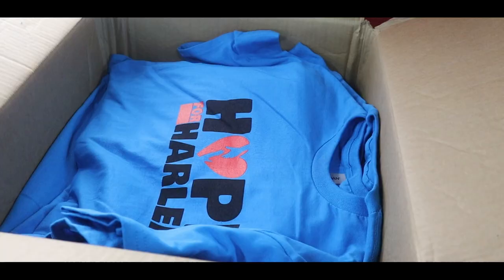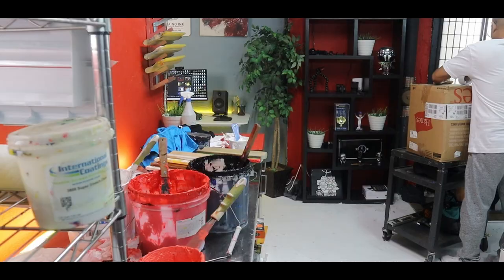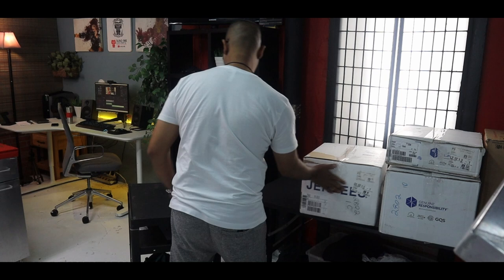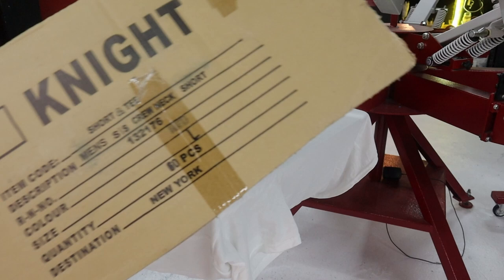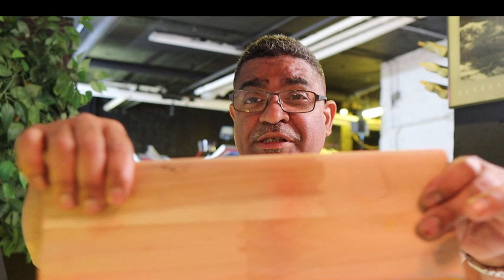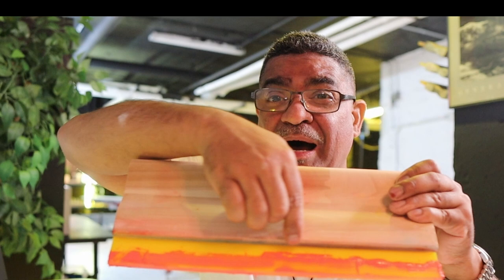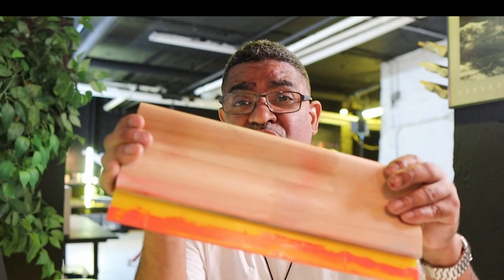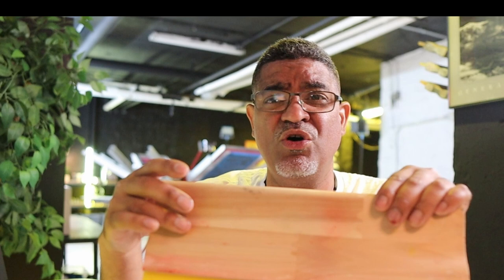SCREEN PRINTING BASICS | These 3 Tips Will Improve Your Screen Printing Game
In this screen printing basics tutorial these three tips will improve your screen printing game.
Tip number 1 how much off contact is too much?  How much off contact is too much. In screen printing textiles we use what’s known as off contact. It’s something critical to know.

Tip number two. So, if you have ever wondered how much squeegee pressure is too much then this video is a must see. I briefly discuss how you know when you’re using too much squeegee press and what it can do to your printing.

Tip number 3. How much plastisol ink you have to place on the screen?
Placing too much plastisol ink on the screen is not a good idea. in this video I will explain the reason not to place too much ink.

Not using off-contact
I wrote a whole post about this. In short, you should keep a bit of gap between the screen and the substrate so it doesn’t stick together as you push/pull ink.

Using WAY too much ink
Unless you’re printing a 100 pieces at once, most beginners don’t need to use more than a few spoonfuls of ink. Too much ink on the screen will no doubt make it harder to manage the glob.

Squeegee-ing down too hard
You want a firm grip with a firm push (or pull) down of the squeegee. Do not press down too hard else you might experience slight ghosting or smearing of the image which will obviously botch the job.

Not flashing after laying down white ink
There are professionals that say you don’t need to, but I prefer to flash after I lay down a white coat. Letting the white base cure allows other colors to be printed on with more vibrancy. Printing wet-on-wet is okay when you’re using plastisol inks but never water-based.

Not using a screen printing press
Unless you always have someone present to hold the screen down for you, you’ll need, at the very least a 1-station press. The press will keep the screen locked and firm, eliminating any risk of jerking or shifting as you work the squeegee.

Leaving ink in the screen
Water-based inks dries up faster than plastisol so if you’re using water-based inks (and I hope you are), immediately run some water through the screens once you’re done printing. This will make sure you’re able to reclaim your screens 100%. I also have a spray with some water that I use during a print run. Having some mist on the screen helps moisten up the liquids.

Screen printing is the process of pressing ink through a stencilled mesh screen to create a printed design. It’s a popular technique used in a whole range of different industries, so even if you've never heard of the term before today, it’s likely that you’ve worn or used a screen-printed product at some point without even realising. The process is sometimes called serigraphy or silk screen printing, but all of these names refer to the same basic method.

Screen printing is an effective technique for creating bold canvases, posters and artwork, but the method can also be used to print fabrics and textiles, so it's great for creating all sorts of custom clothing and products. In this channel, we'll cover all of your questions about silk screen printing, including:

What is screen printing?
Why is screen printing used?
The screen printing process step-by-step
A guide to screen printing equipment
Will screen printing wash out?
What’s the difference between digital printing and screen printing?
What's the difference between heat transfer printing and screen printing?

Equipment I use: Anatol Thunder 6x6, Anatol Rapid Cure Flash Dryer, Anatol Aurora Exposure Unit and Anatol Solution Conveyor Dryer.